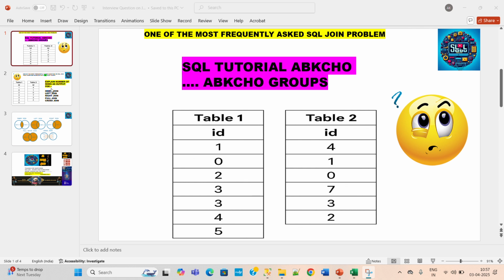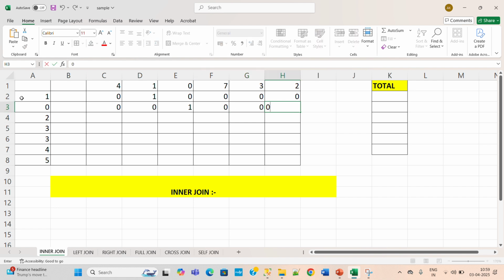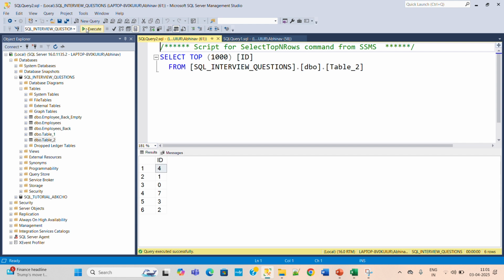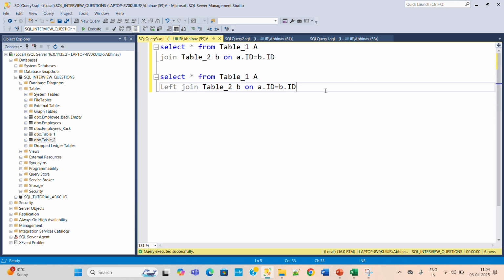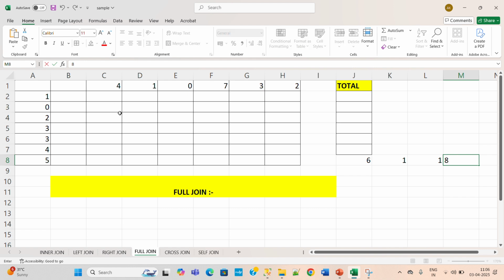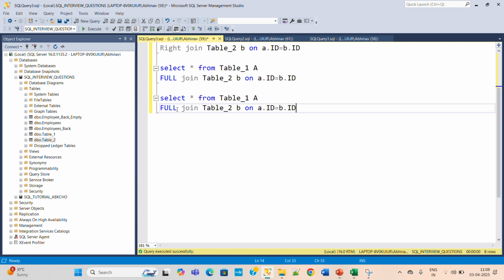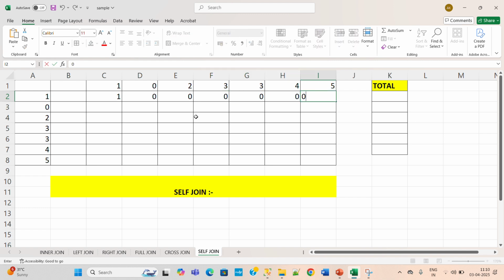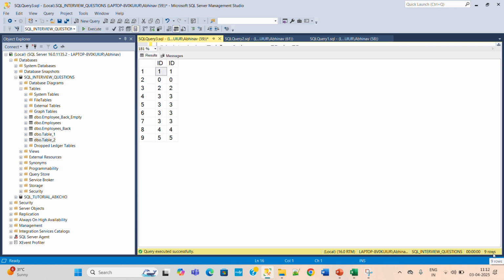Most Frequently Asked SQL Server Join Problem || Everyone Must Know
Master SQL Server Joins using this video .
One of the most frequently asked sql join question in almost every Data Professional interview .
For the 2 tables explain the no. of rows as output for :
INNER JOIN
LEFT JOIN
RIGHT JOIN
FULL JOIN
CROSS JOIN
SELF JOIN
OUTER JOIN